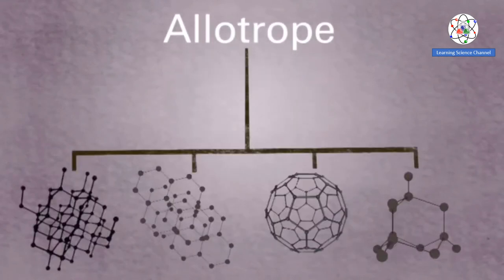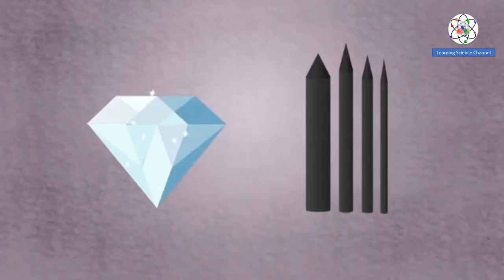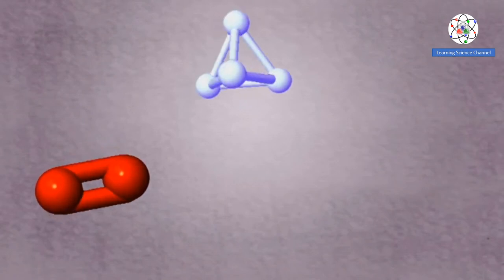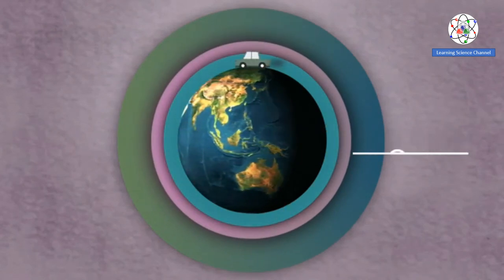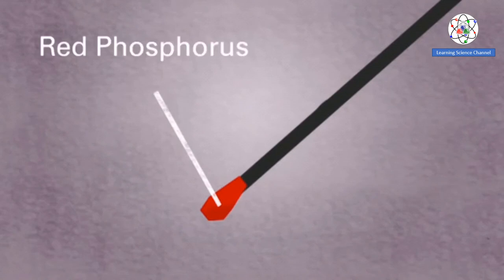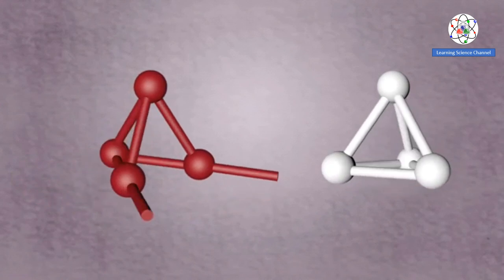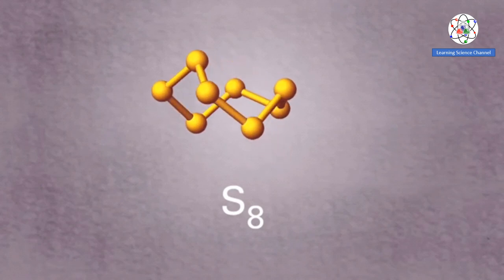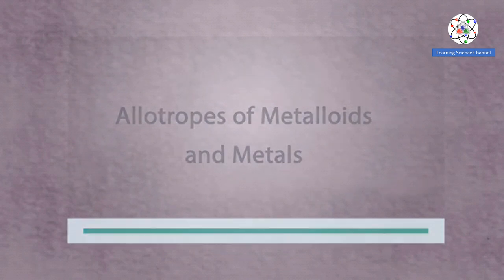Allotropes of Carbon (Chemistry)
This video is about allotropes of carbon and other non- metal allotropes. This explain the different example of allotropes. The term allotrope refers to different forms of the same element.

Diamond and graphite are made of only carbon atoms – yet they exhibit very different physical and chemical properties. These differences are due to the arrangement of carbon atoms within the structure.

Each carbon atom in diamond is covalently bound to four other carbon atoms in a tetrahedral structure.

Each carbon atom in graphite is covalently bound to three other carbon atoms, forming hexagonal sheets.

Other allotropes of carbon include buckminsterfullerene and graphene.

Allotropism also exists in other elements, such as oxygen, phosphorus, and sulfur.

Oxygen can exist as diatomic oxygen, O2, which is the form that we breathe in and is vital for survival. In this allotrope, two oxygen atoms are held together by a double covalent bond.

Oxygen can also exist as ozone, O3, which forms the ozone layer in the Earth’s atmosphere.

Red phosphorus is an allotrope of phosphorus. Matches made of red phosphorus are known as safety matches – in order to ignite, it must be struck against the striking surface on the outside of the package.Before the introduction of red phosphorus, the match heads were usually made of white phosphorus – another allotrope of the element.The different colours arise from their different structures! White phosphorus consists of four phosphorus atoms, held together in a tetrahedral arrangement.Other allotropes of phosphorus also exist – black phosphorus and violet phosphorus.

Sulfur exists as many allotropes – the one that you’re most likely familiar with is S8, octasulfur, a bright yellow solid. Another solid allotrope of sulfur is hexasulfur, S6. Sulfur can also exist as gaseous allotropes – disulfur, S2, and trisulfur, S3.

Allotropism also exists in some metalloid elements and metals.